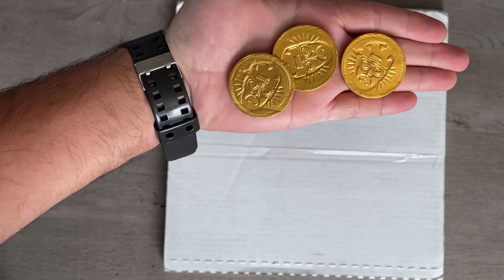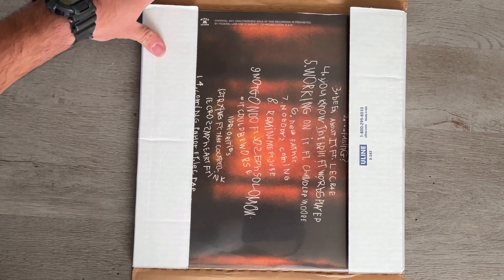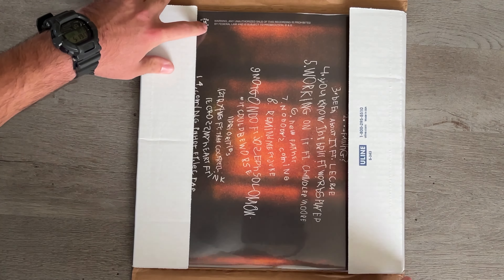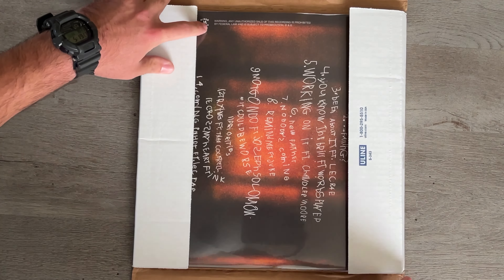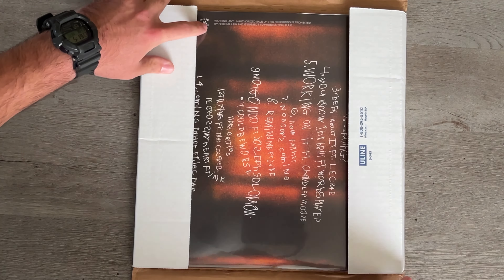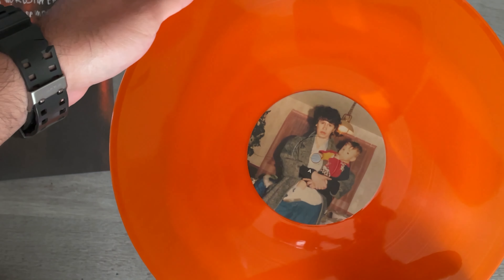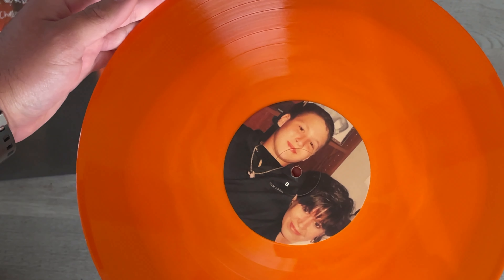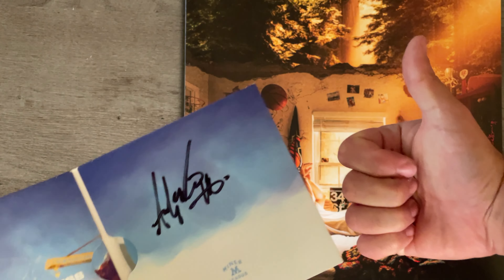Unboxing Andy Mineo's 1st vinyl! 💿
Artist:
Andy Mineo

“Meadows” by Ramzoid

Romans 5:3-5